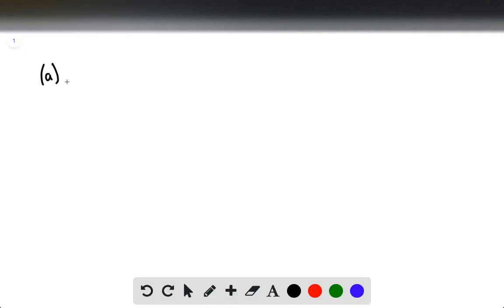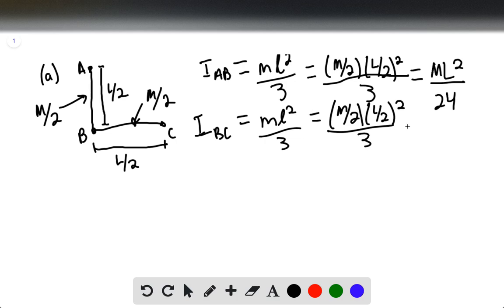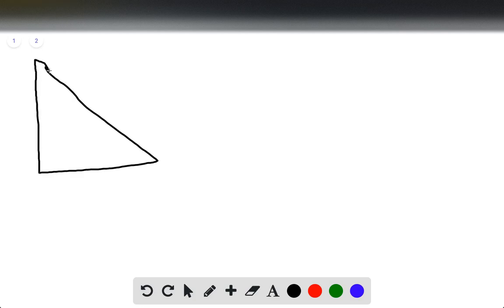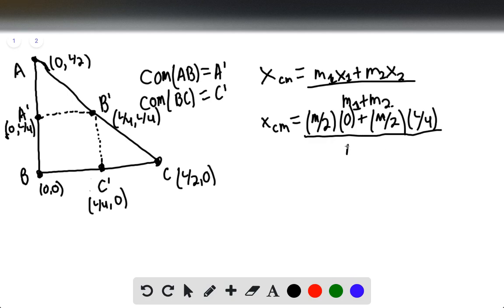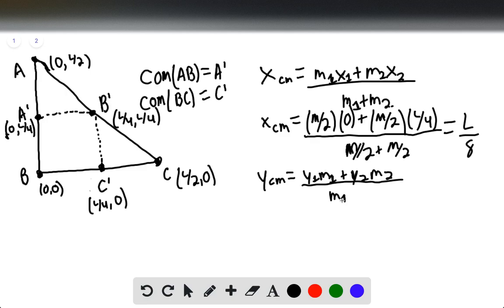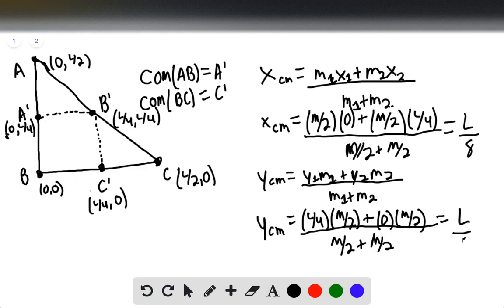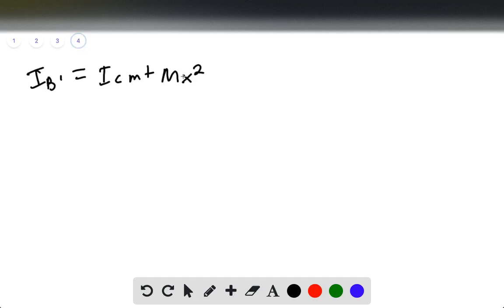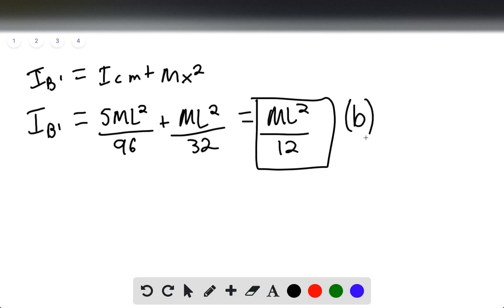A thin uniform rod of mass and length is bent at its center so that the two segments are now perpend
A thin uniform rod of mass and length is bent at its center so that the two segments are now perpendicular to each other. Find its moment of inertia about an axis perpendicular to its plane and passing through (a) the point where the two segments meet and (b) the midpoint of the line connecting its two ends.